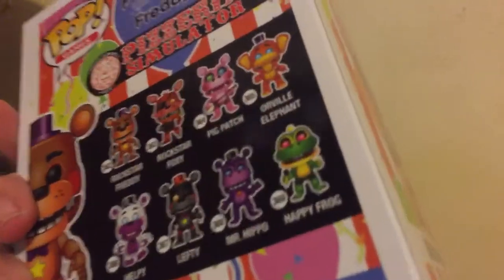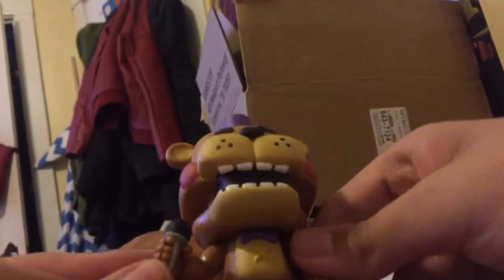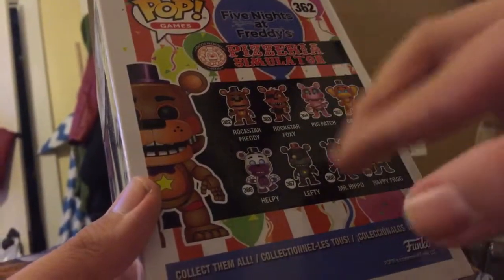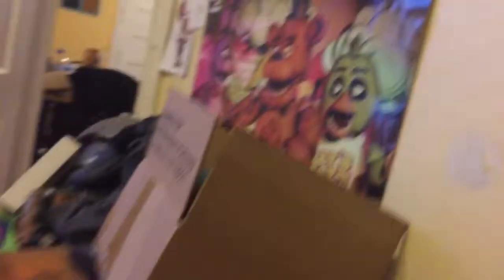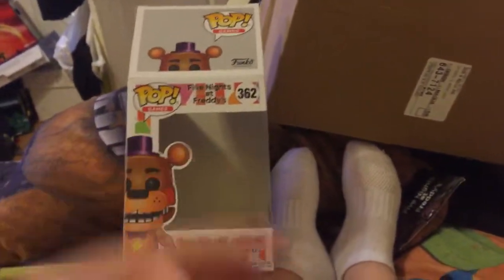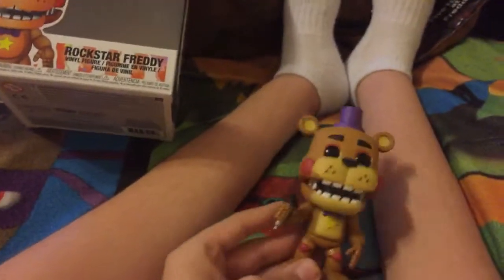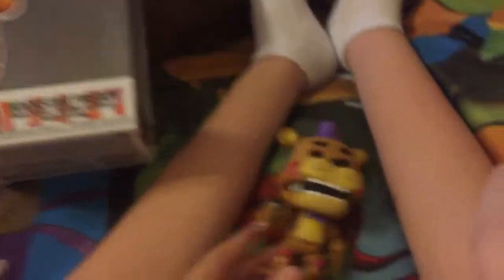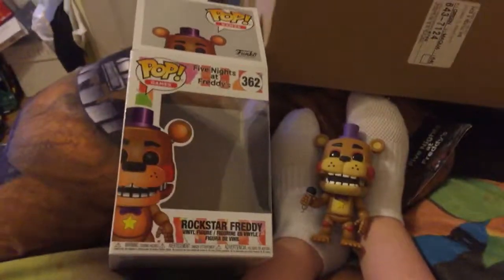Rockstar Freddy Pop Unboxing!!!